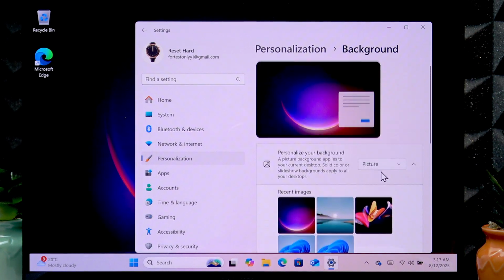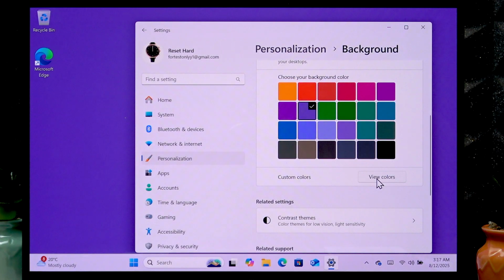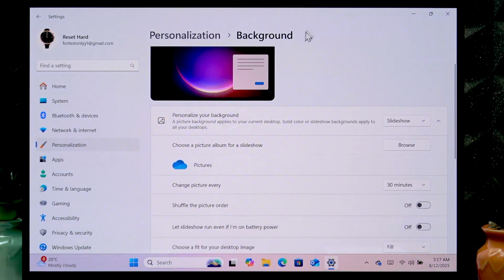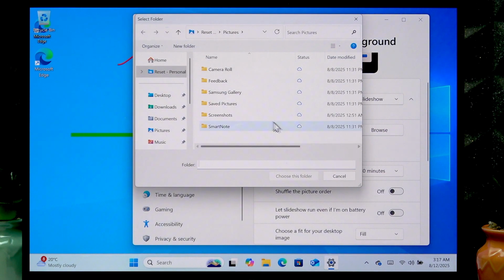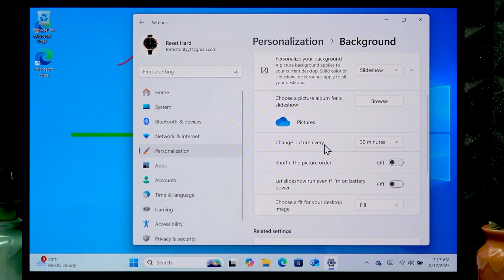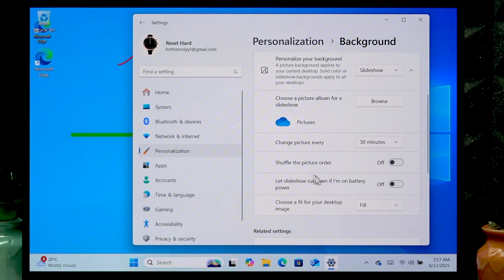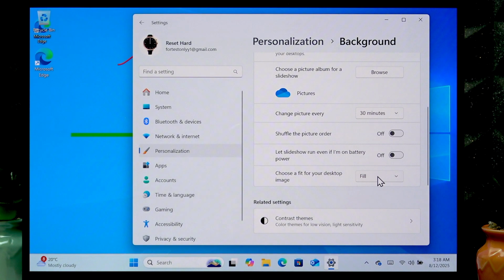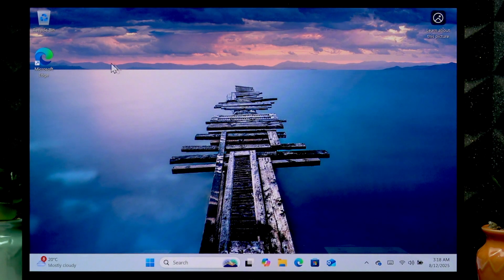ASUS ZenBook A14 – How to Change Wallpaper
Want to personalize your ASUS ZenBook A14? In this video, we show you step-by-step how to change the wallpaper on your ASUS ZenBook A14 laptop. Learn how to set a custom background, choose from default Microsoft wallpapers, use your own photos, select a solid color, create a slideshow, or enable Windows Spotlight for dynamic images. Whether you want to refresh your desktop with a new look or set up a slideshow of your favorite pictures, this guide covers all the options available in Windows. Follow along to make your ASUS ZenBook A14 truly yours with a unique wallpaper setup.

How to change wallpaper on ASUS ZenBook A14?
How to set a custom background image on ASUS ZenBook A14 laptop?
Where are wallpaper settings on ASUS ZenBook A14?

0:00 Introduction
0:07 Open Personalize Settings
0:18 Choose Background Option
0:24 Select Picture or Browse for Image
0:32 Use Default Wallpapers or Your Own Photo
0:41 Explore Feeds for Photos
0:54 Set Solid Color Background
1:11 Create Custom Color
1:19 Set Slideshow as Wallpaper
1:32 Select Folder for Slideshow
1:40 Adjust Slideshow Settings
1:59 Set Windows Spotlight Background
2:12 Learn More About Spotlight Images
2:22 Conclusion